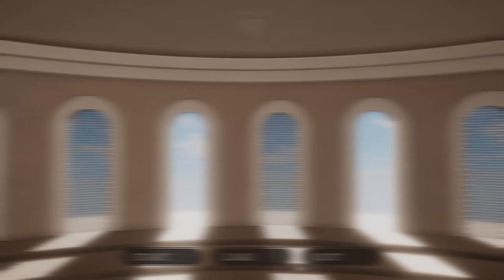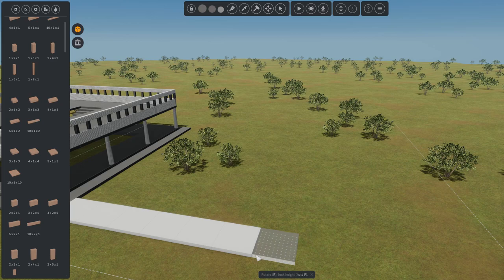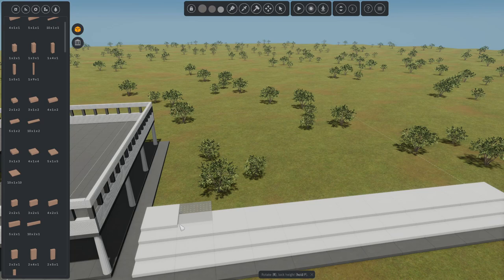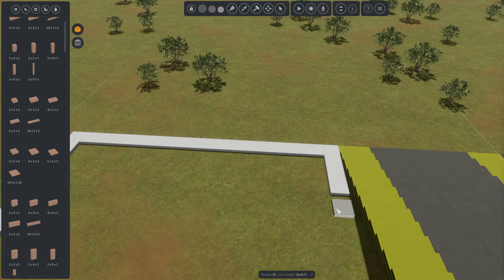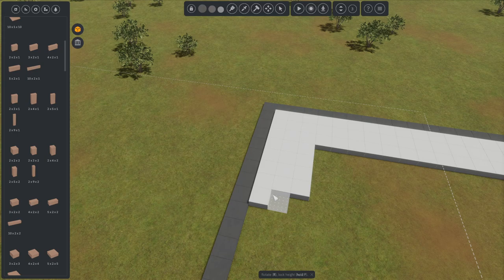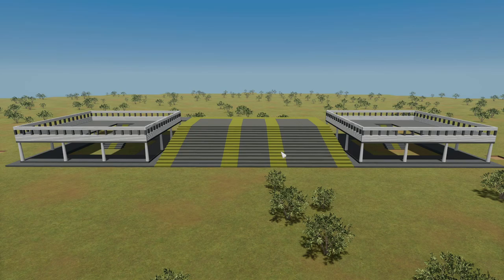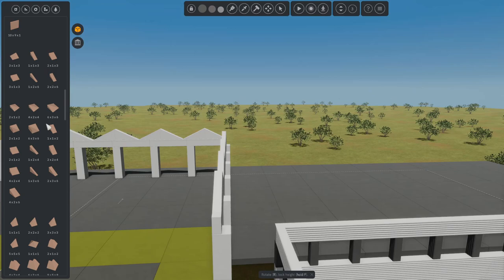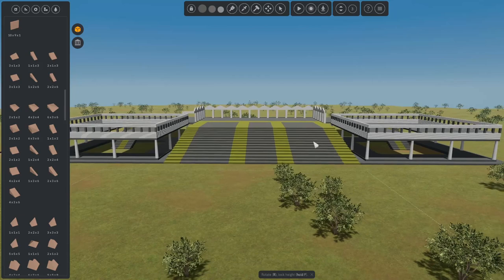Mason Building Bricks - Let's Build a Kingdom - Coming November 9TH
Hello and welcome to the channels first early gameplay. So this game is called Mason Building Bricks. It is a sandbox game for building whatever comes to mind, From tiny huts to gigantic cities. Anything is possible. As always I love you all and I'll catch you in the next one.

About Mason Building Bricks:

Mason is a virtual brick set and a pure sandbox. You can play Mason the same way you play with LEGO bricks. With themed collections of bricks and figures, you can build anything from a small structure to large cities.

PC SPECS:

Thermaltake core x71
3x Western Digital 1TB
1x Western Digital 3TB
Gigabyte x470 gaming 7 wifi
AMD Ryzen 2700x
32GB Corsair Vengance 3200MHZ
Gigabyte Aorus 1080 TI EXTREME EDITION 11G
MSI Optix AG32CV 165HZ Monitor